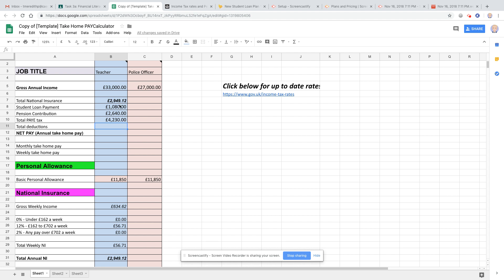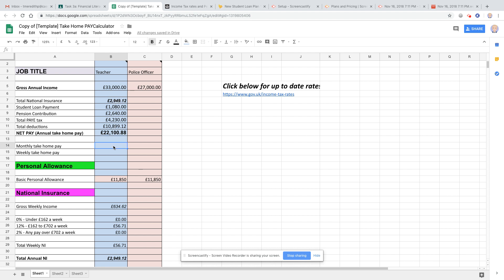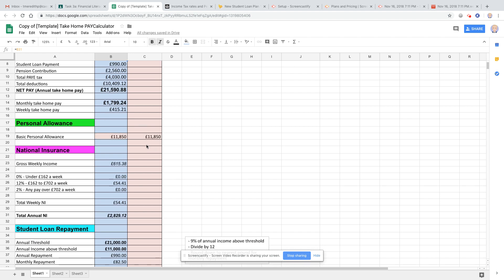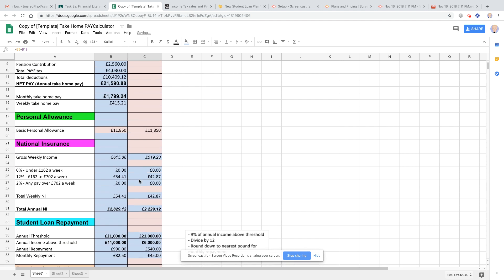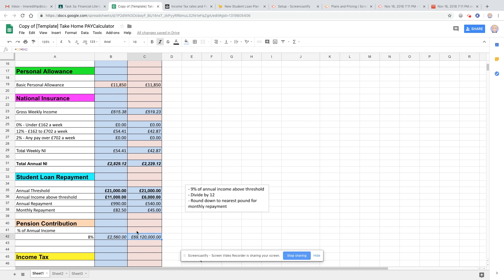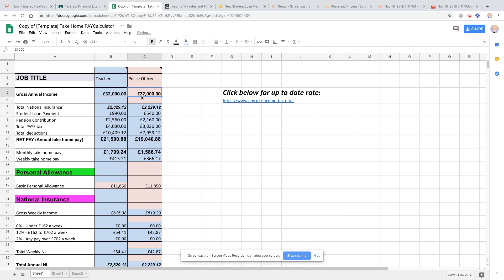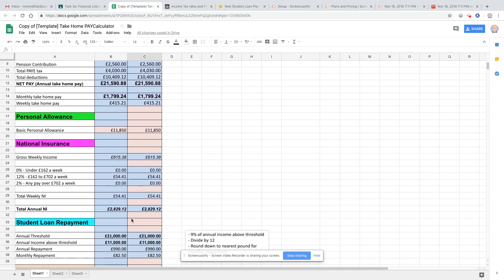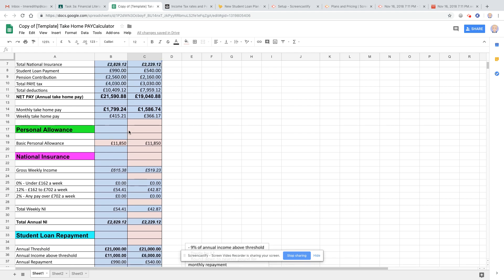Welsh Bacc Tax Calculation Tutorial Part 2